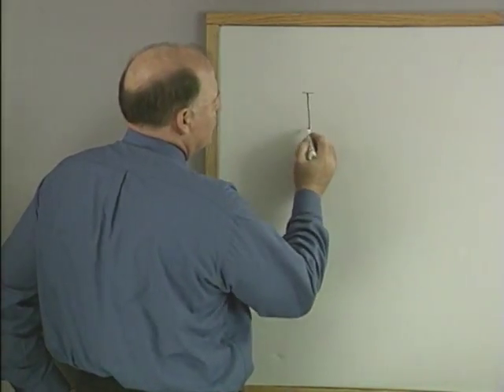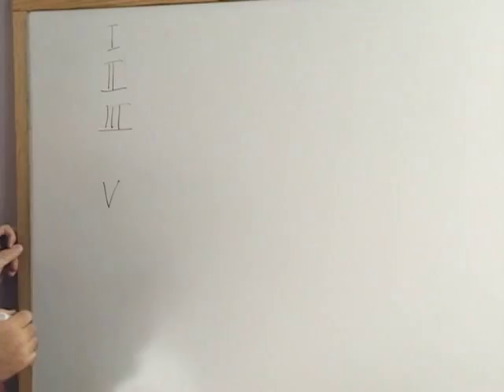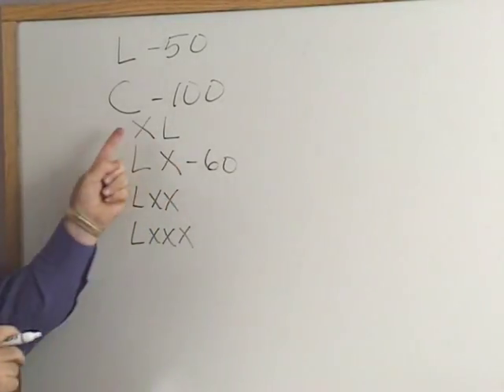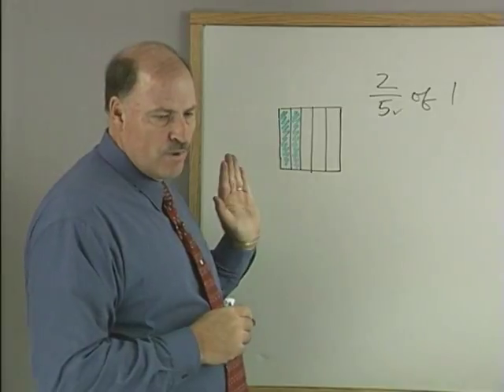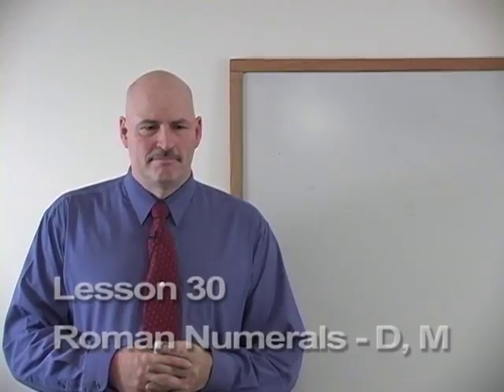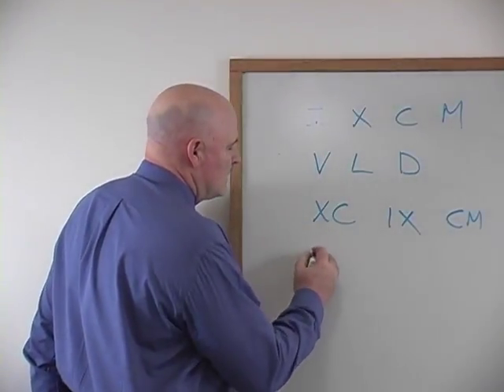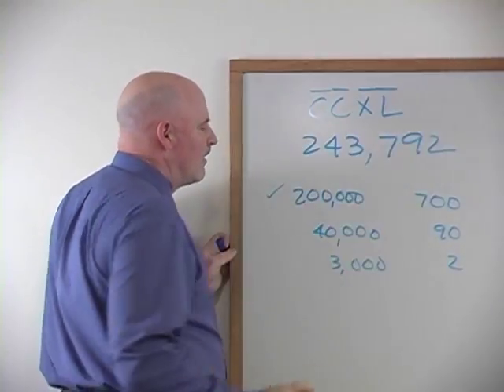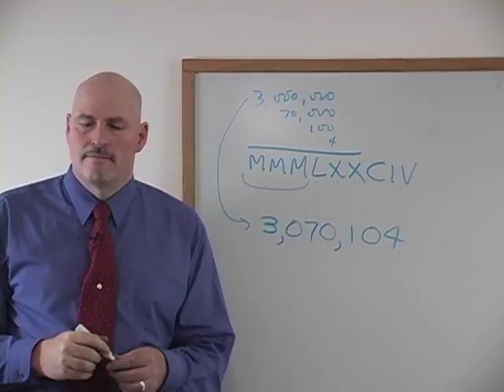Math Tutorial Pt.1